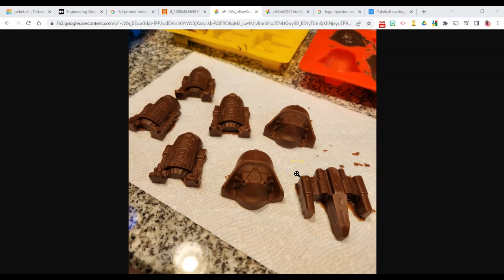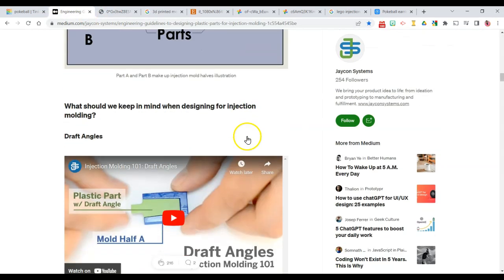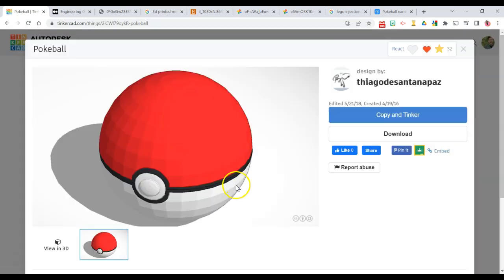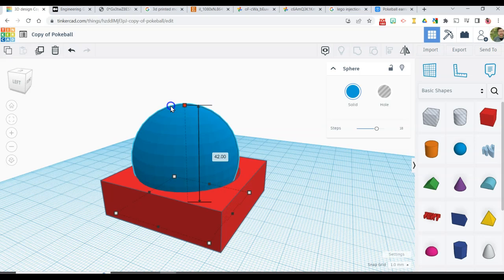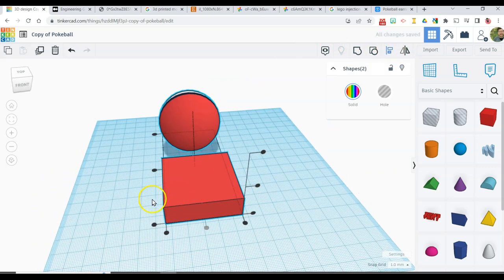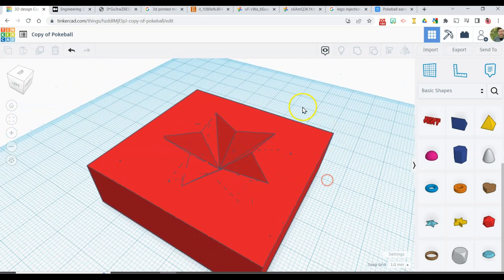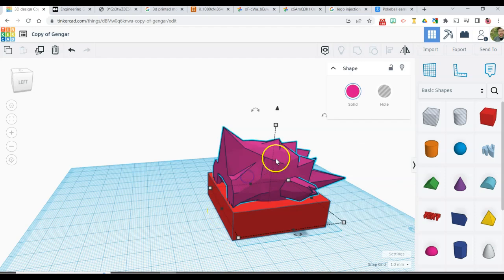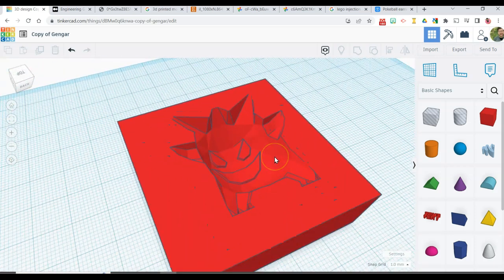Mold Making in Tinkercad